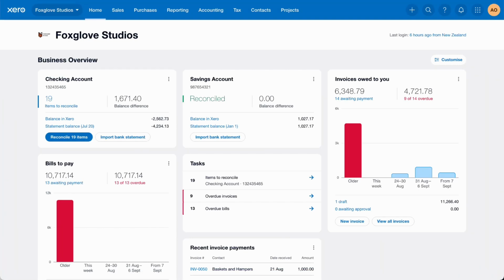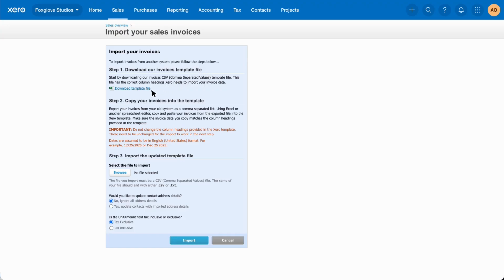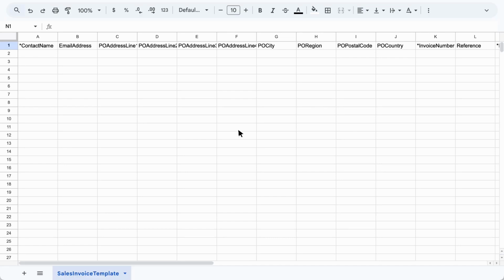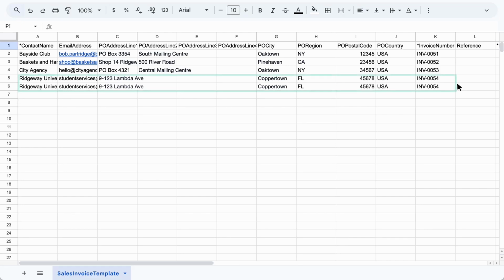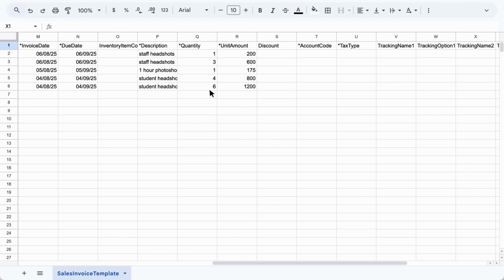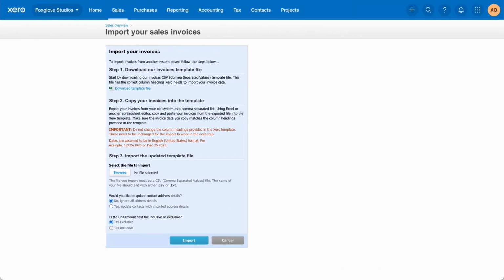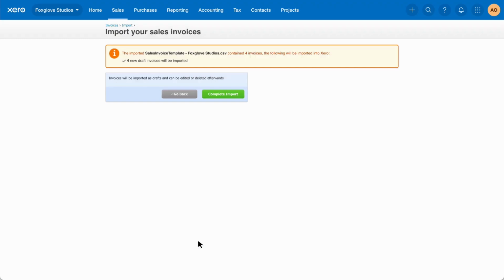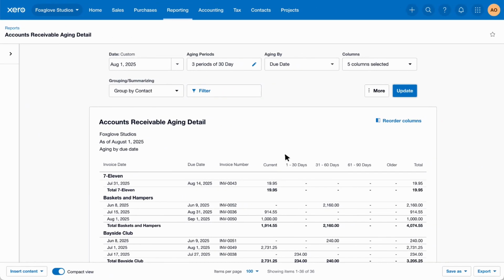HOW TO IMPORT SALES INVOICES IN BULK INTO XERO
Need to move hundreds of invoices? Learn the fast way to bulk import sales invoices into Xero! This quick guide walks you through preparing your CSV data file and successfully uploading multiple customer invoices. Automate your accounts receivable and eliminate manual input errors in minutes!